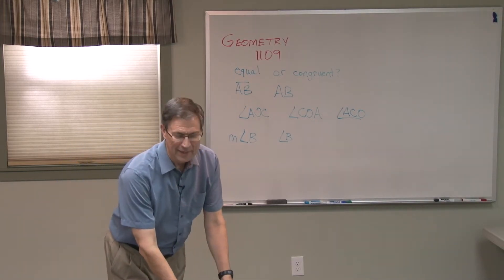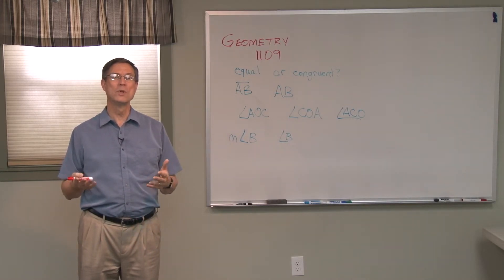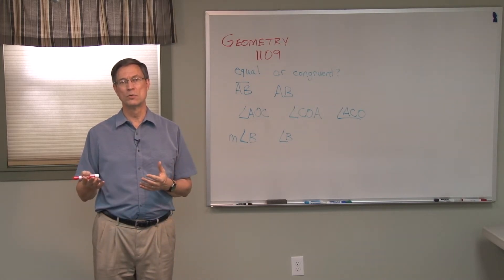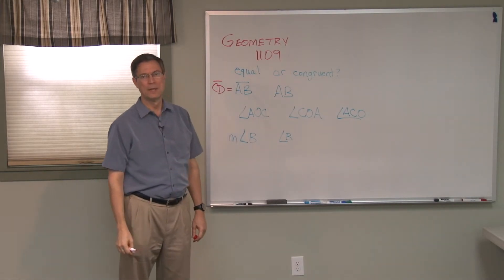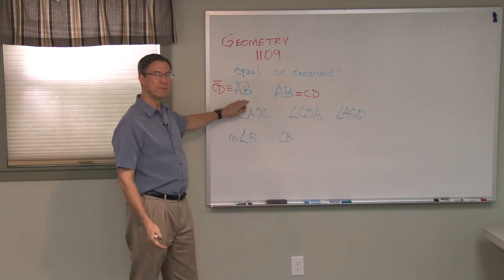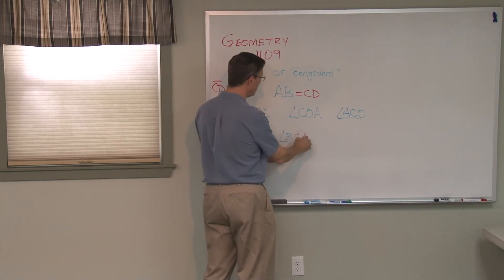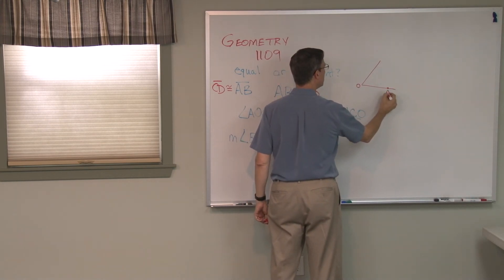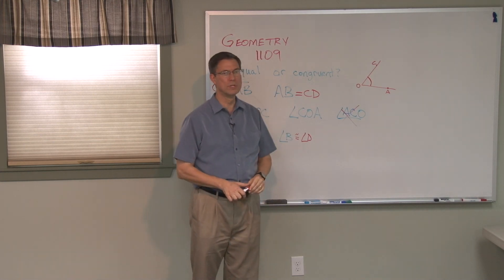Geometry 1109 Terms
This lesson explains some of the similar terms that actually are very different.